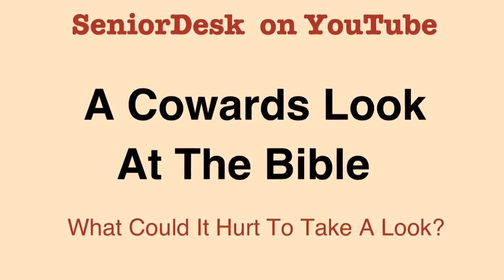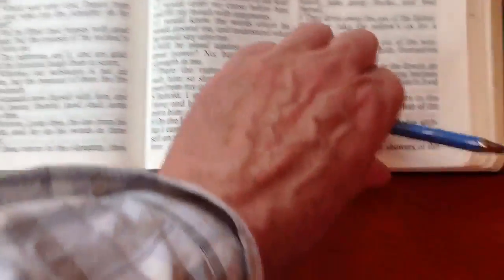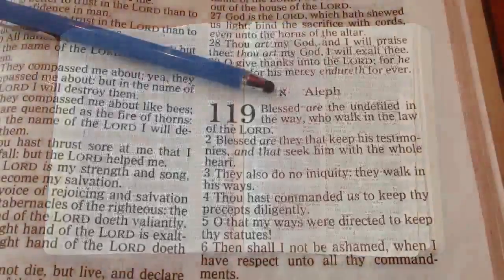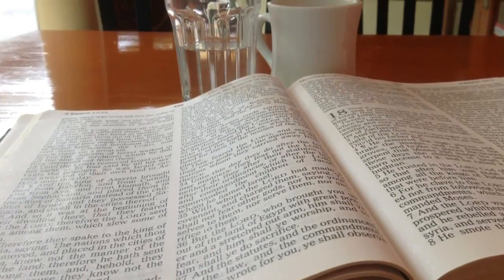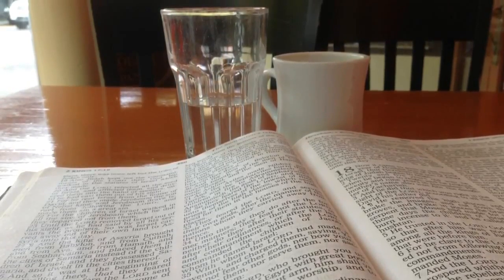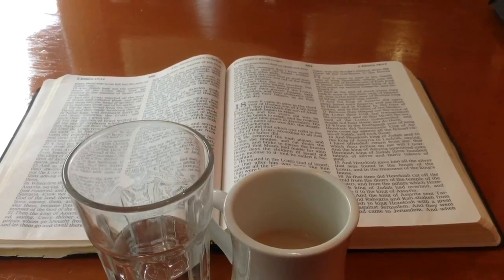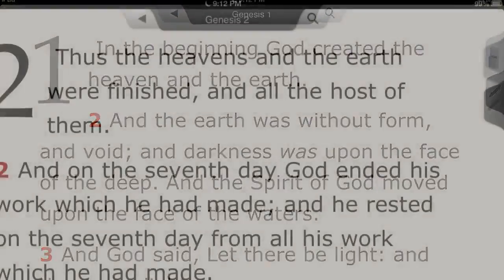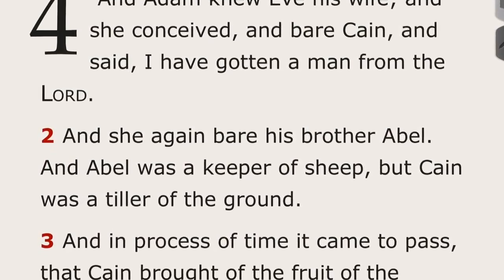1st Cowards Bible glance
It shouldn't have to hurt to browse the Bible. What could it hurt to take a look at it from time to time. Acts like a friendly tutorial that does all the work. Just like Jesus did you will learn. SeniorDesk